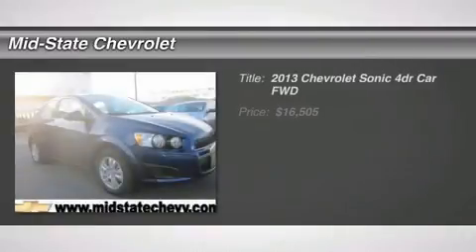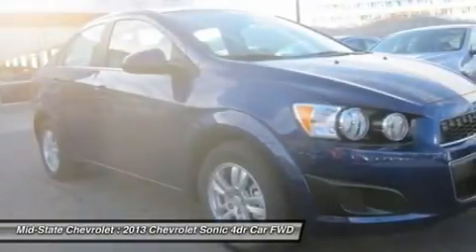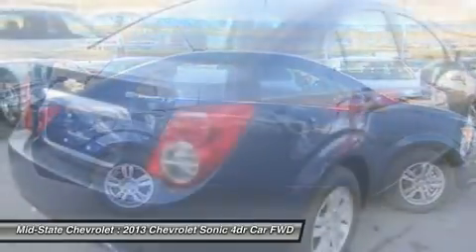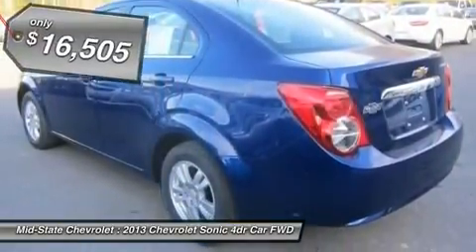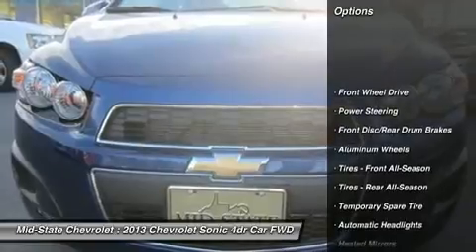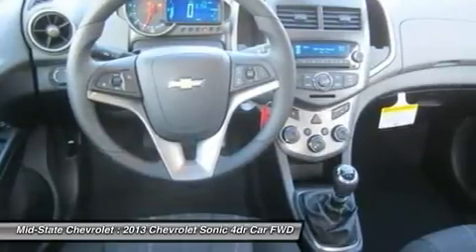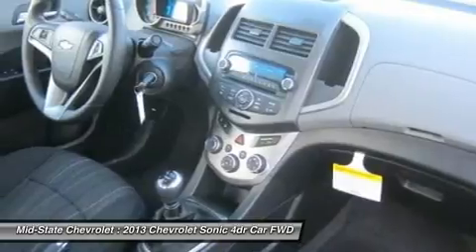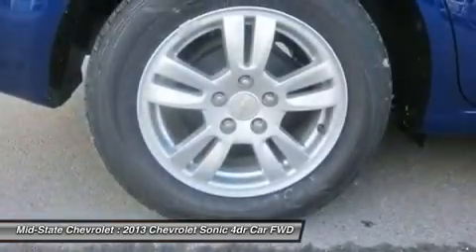2013 CHEVROLET SONIC Sutton, WV 50014680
2013 CHEVROLET SONIC Sutton, WV
Stock# 50014680
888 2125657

Mid-State Chevrolet
1947 Sutton Lane